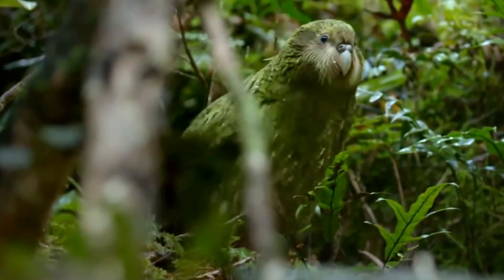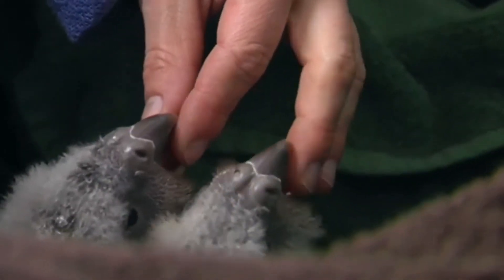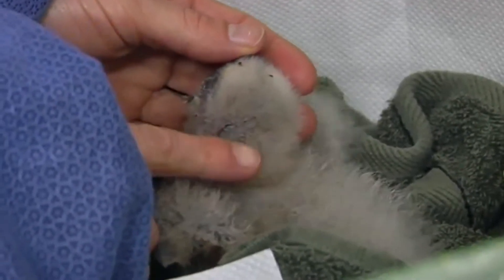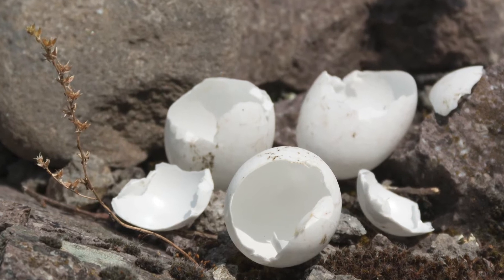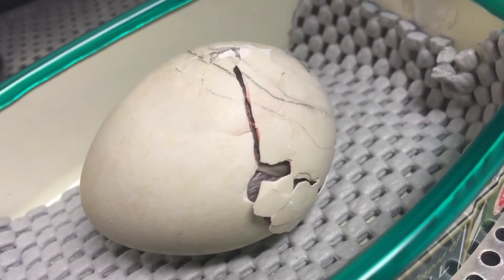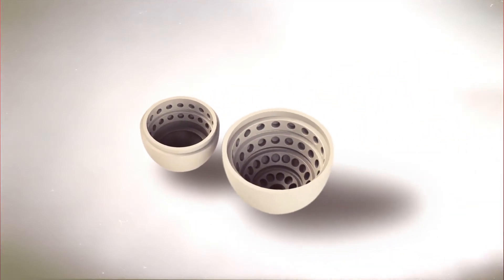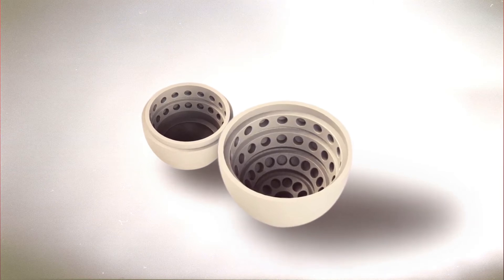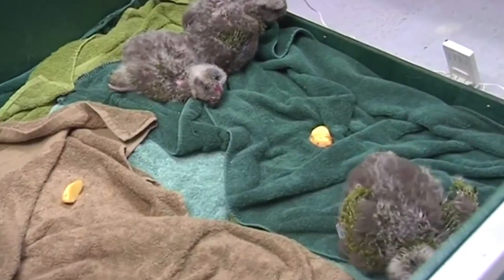ESCAPE FROM EXTINCTION - Landmark Theatres Exclusive Kakapo Clip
Follow Landmark Theatres

Watch the Landmark Theatres exclusive clip from the film on the endangered Kakapo bird—now one of the world's rarest and only flightless parrot. In this clip we learn that scientists are boosting the population of New Zealand's Kakapo population using 3D printing and smart technology!